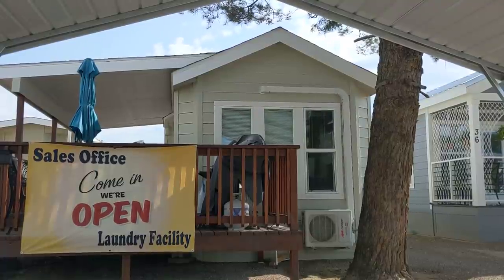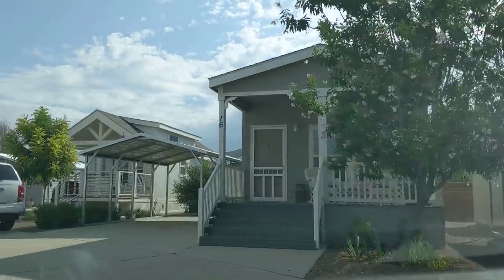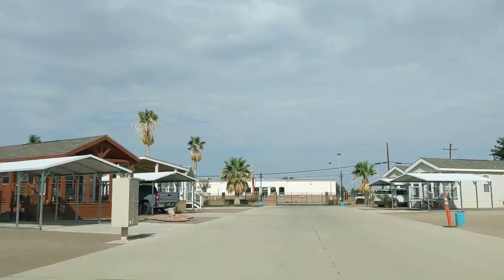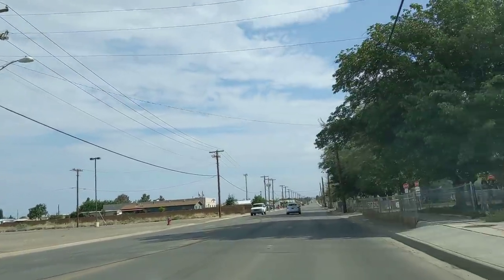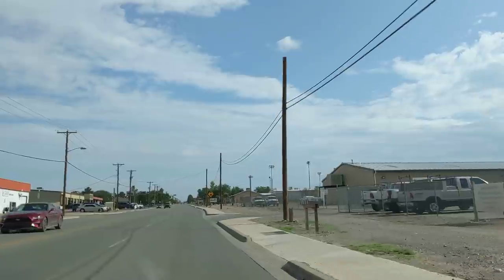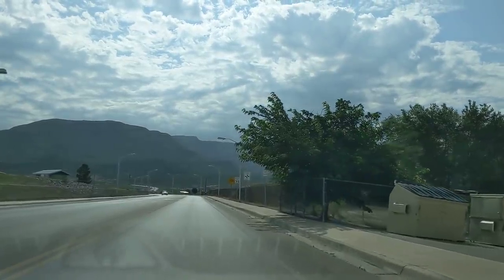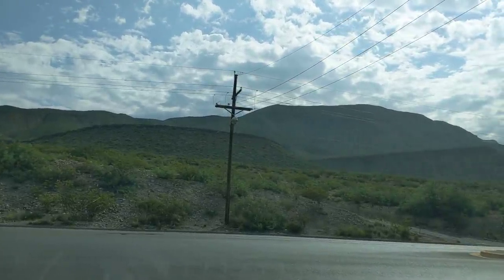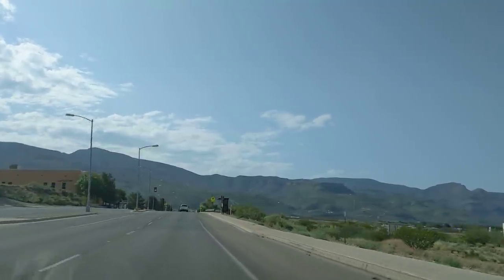TINY HOME COMMUNITY ALAMOGORDO NEW MEXICO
Very nice...average 399 sq ft. With carport and storage building at each site. thank you!!!